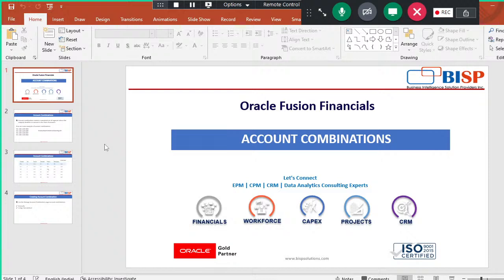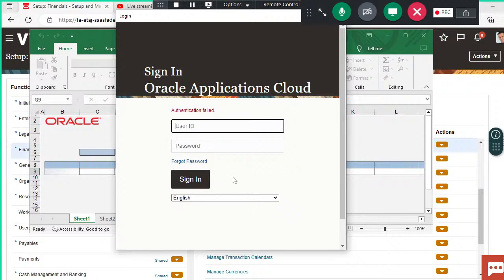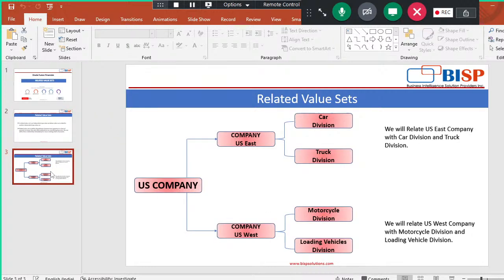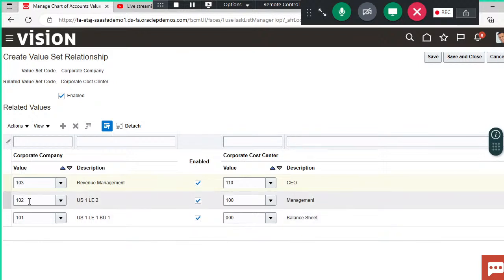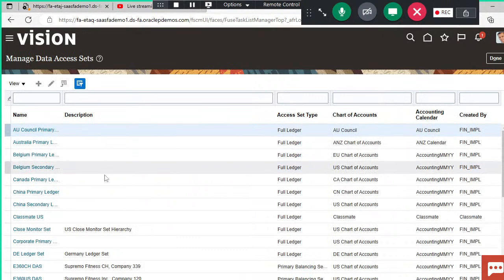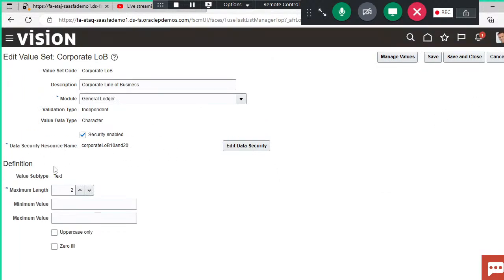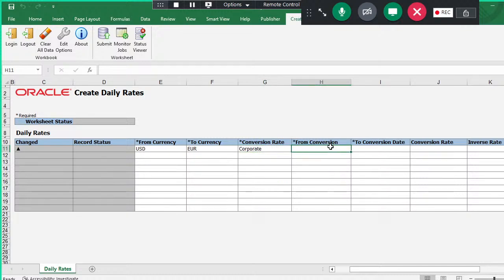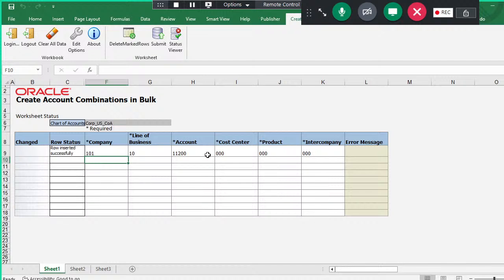Live Webinar of "Oracle Fusion GL and AP" 16th Jan. 2023 | @bispsolutions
Live Webinar of "Oracle Fusion GL and AP"  16th  Jan. 2023